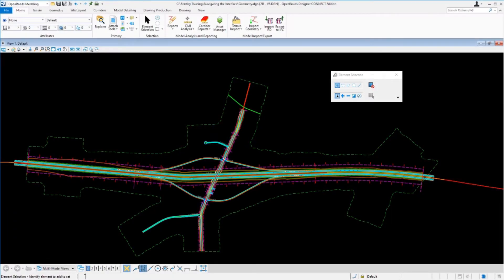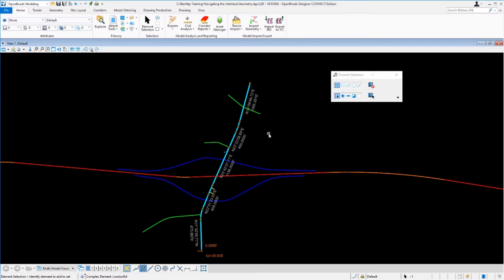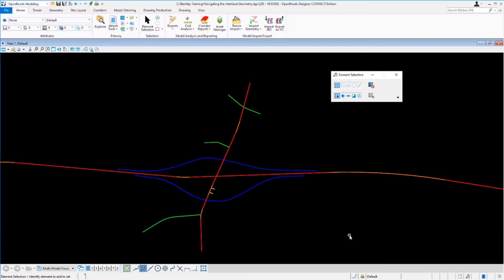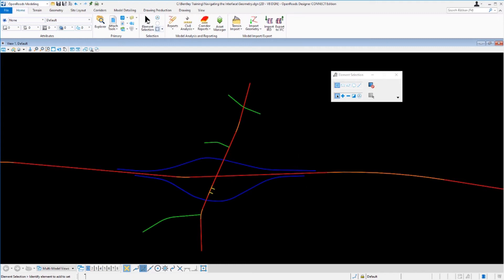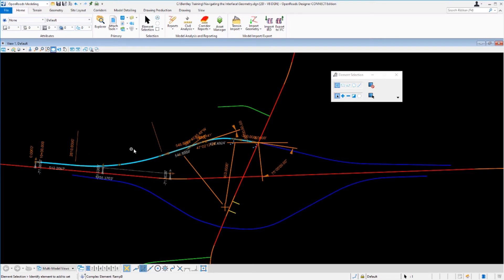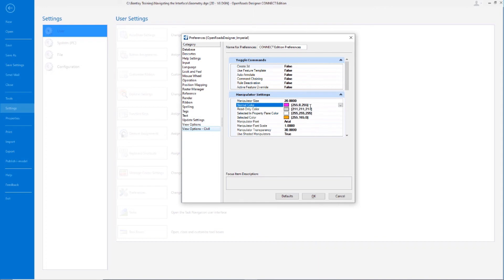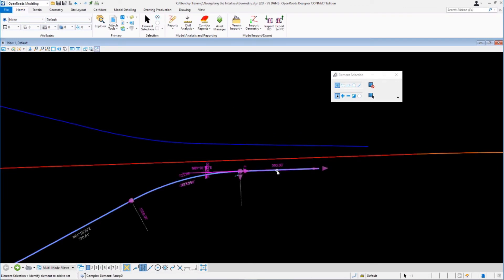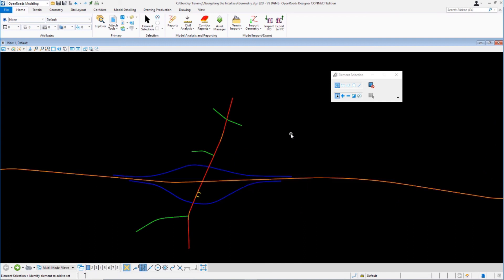Module 2 - Using Element Selection to Explore Civil Elements and Features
In this video, you will learn how the Element Selection tool can be used to get different types of information from civil data.